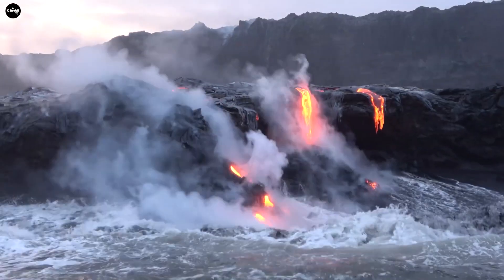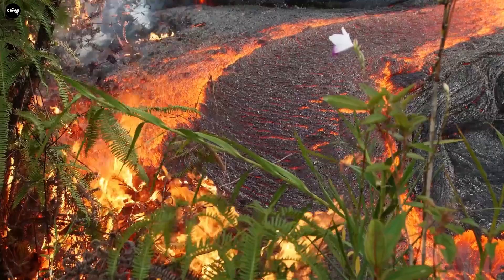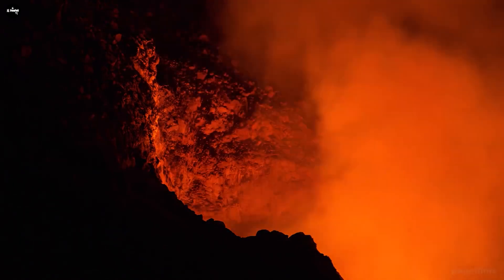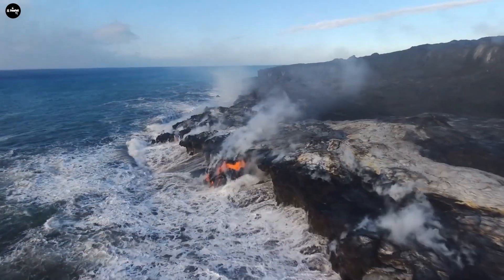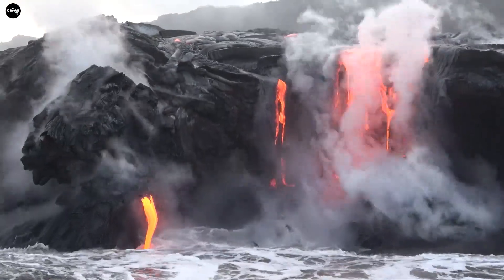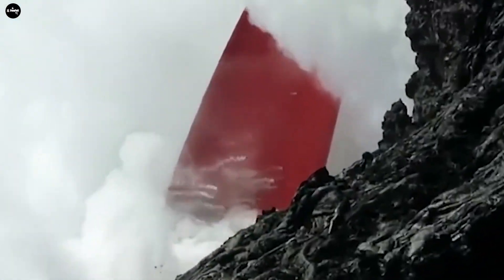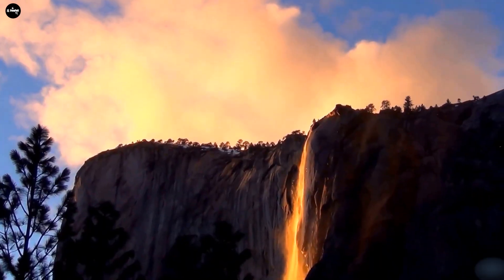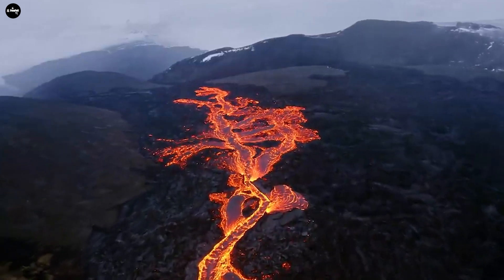Close-up! Hawaii Lava Waterfall Poured into Ocean - Erupting Volcano | FreeFall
Volcanoes are some of the most dramatic geological formations, although their eruptions can sometimes put surrounding populations at risk. Have you ever seen the fiery red lava flowing like a waterfall? This is probably one of the wonderful sight that nature bestows on us. It is not difficult to witness this amazing beauty with your own eyes when the volcano erupts
0:50 - What happens when red lava flows into the ocean?
2:41 - reaction of lava and water
4:13 - Mixture of water mixed with magma is extremely dangerous

Welcome To FreeFall.
The earth is increasingly polluted by industrial waste, which is increasingly discharged into the environment, and natural resources are gradually being depleted by overexploitation from humans. It's time for everyone to take action to protect the planet, protect human life.

let take look what Mother Nature is suffering and as result things are happening such as natural disasters, tsunamis...